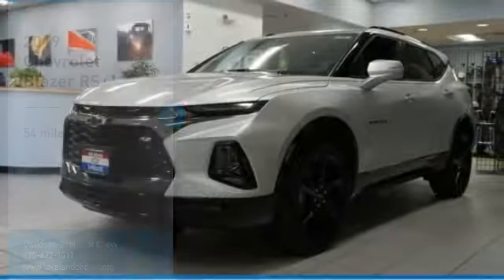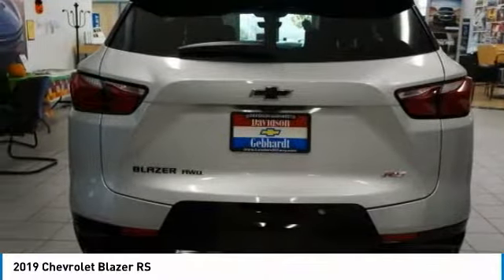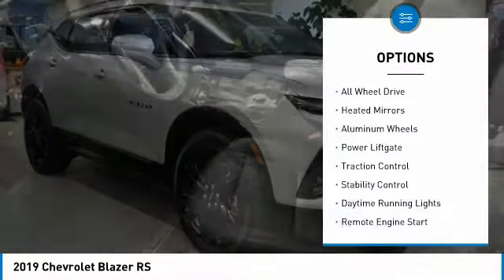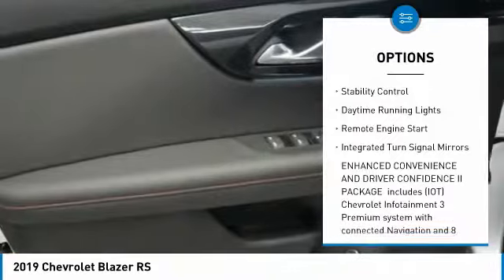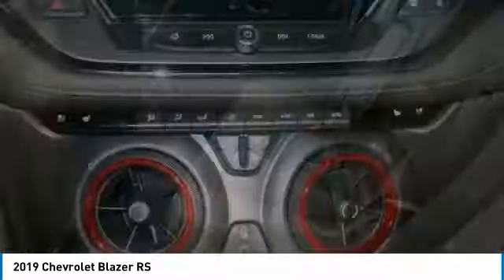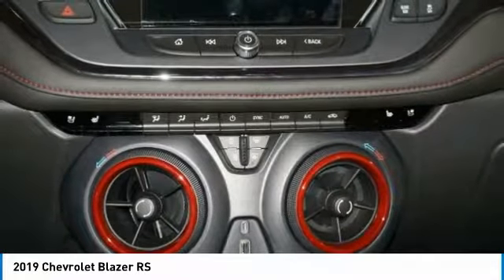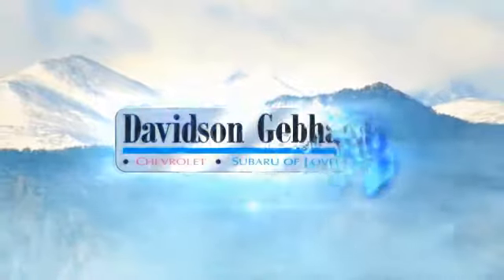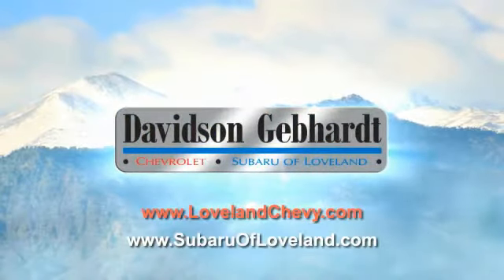2019 Chevrolet Blazer Loveland CO T19632